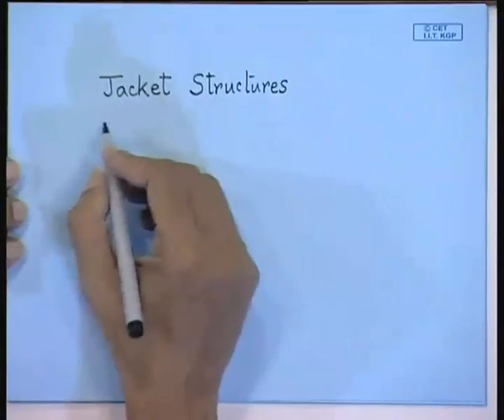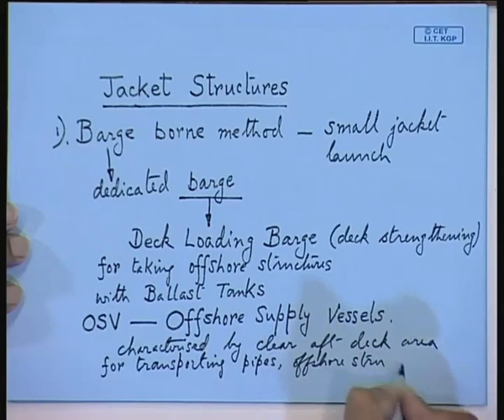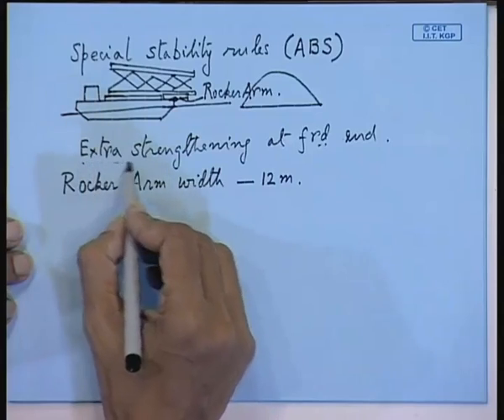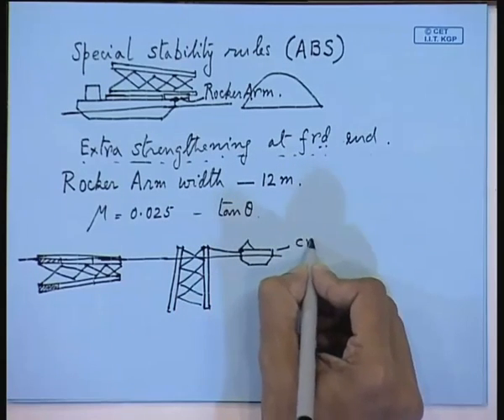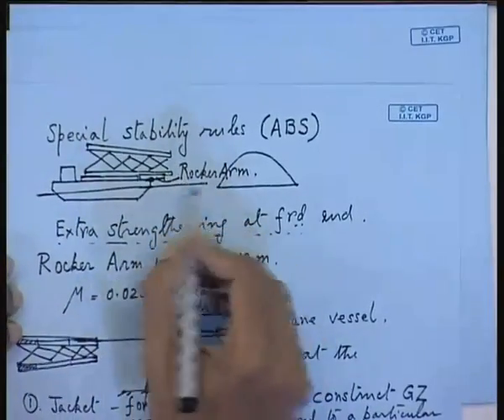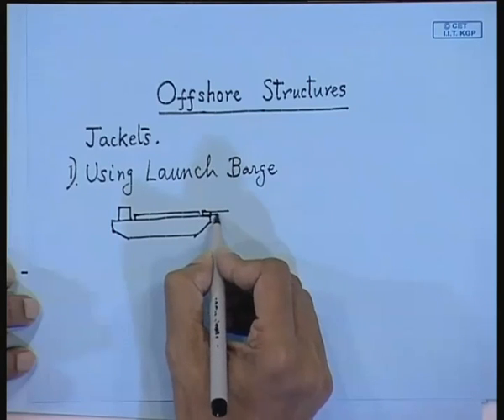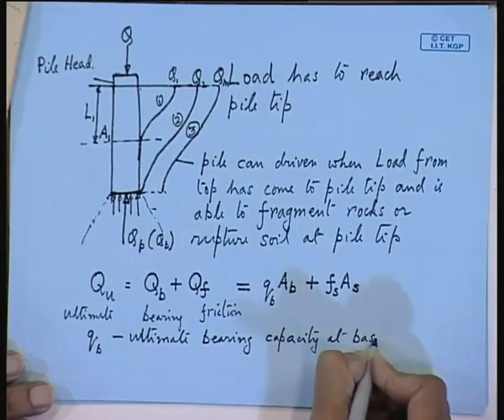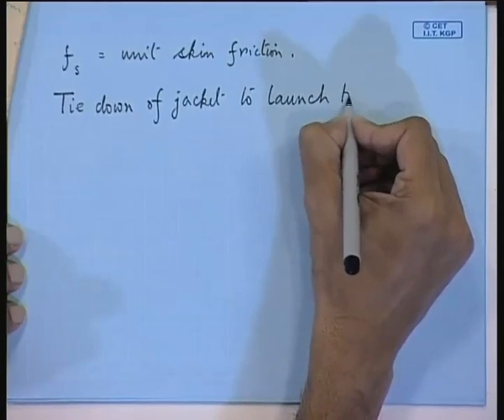Mod-01 Lec-19 Offshore Structures - I